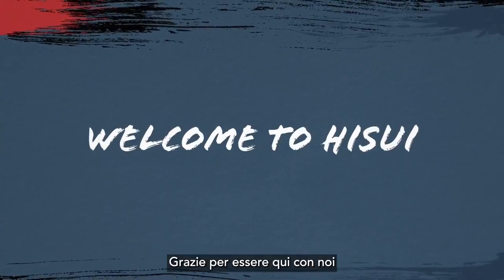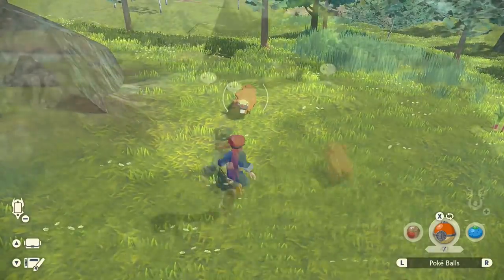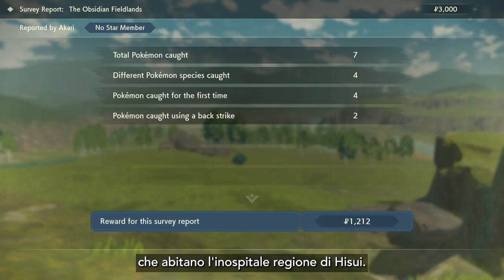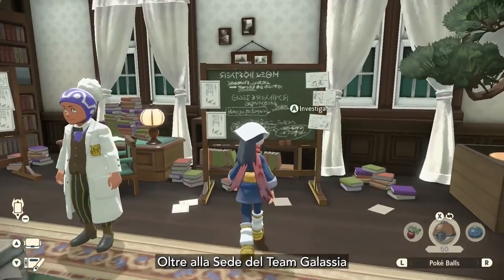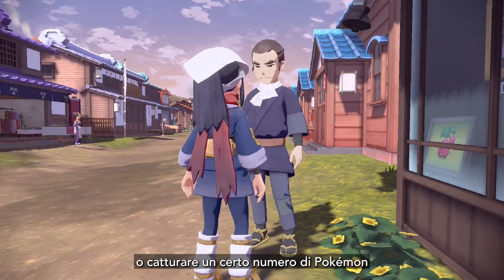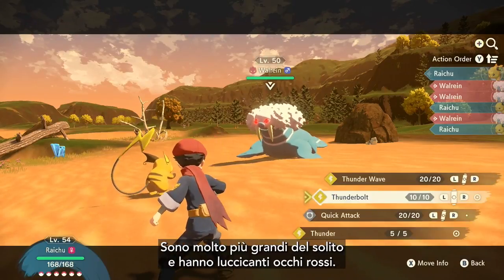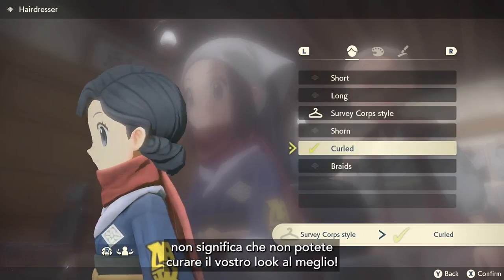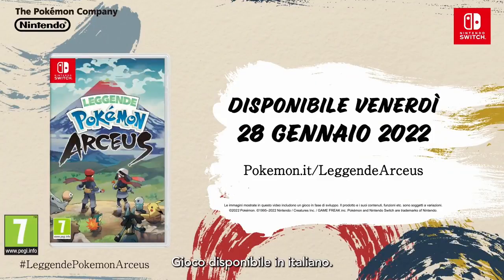Pokemon Arceus: GAMEPLAY commentato in ITALIANO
Nintendo e Game Freak pubblicano un nuovo video gameplay esteso di Leggende Pokemon Arceus, in uscita il 28 gennaio su NintendoSwitch.